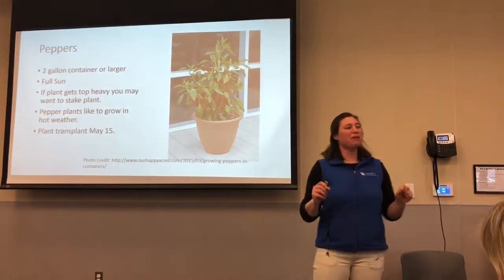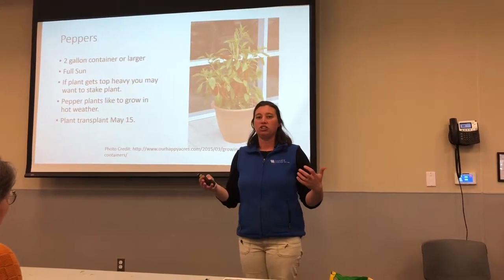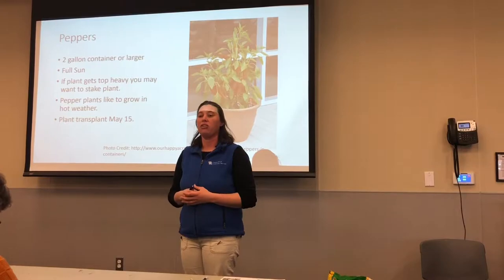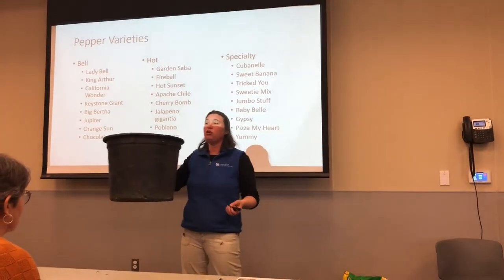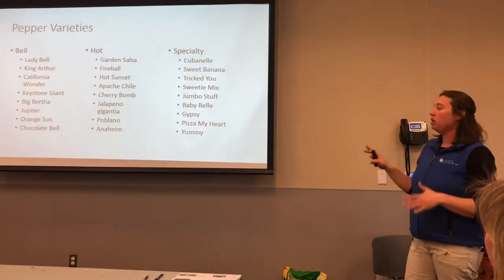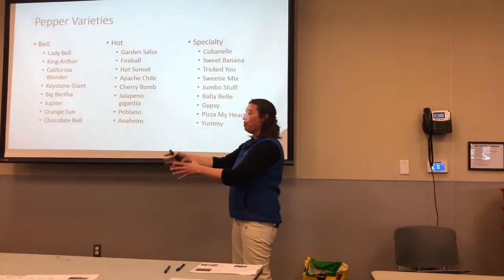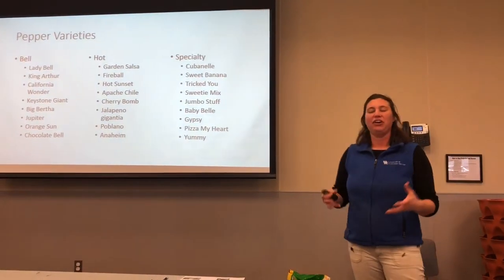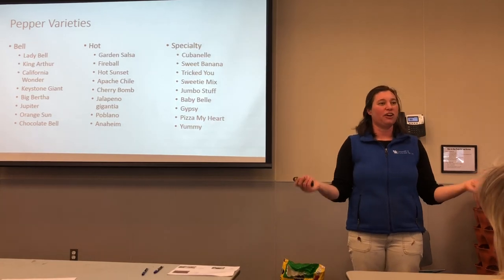Container Gardening: Peppers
Gina Ligon gives tips for growing peppers in containers in her Container Gardening series.